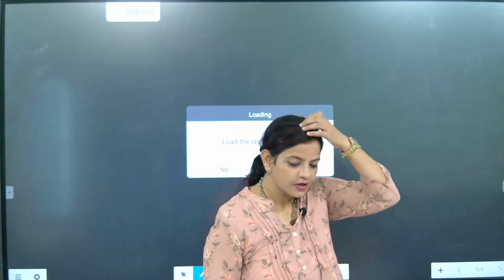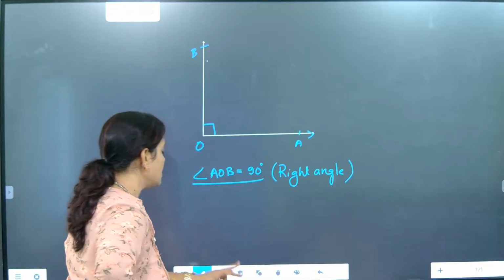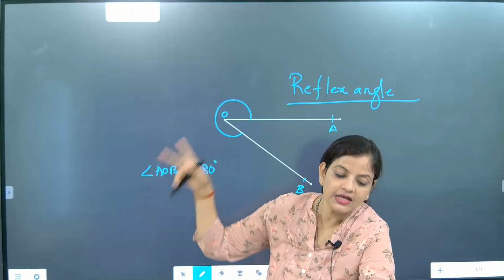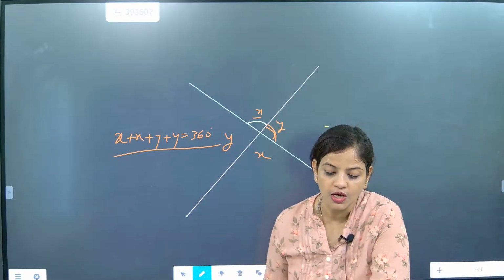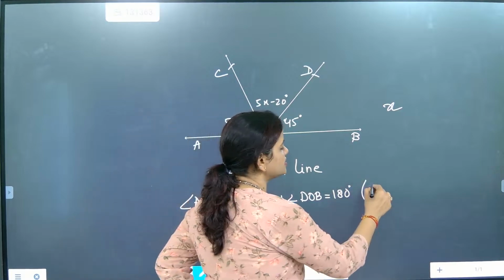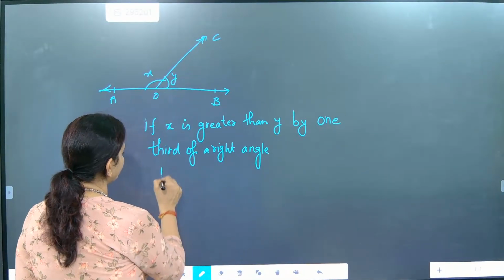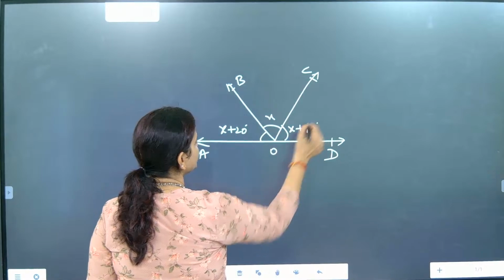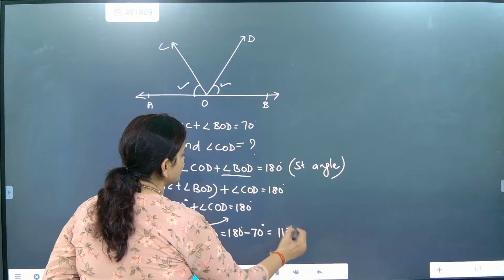lines and angle grade 9